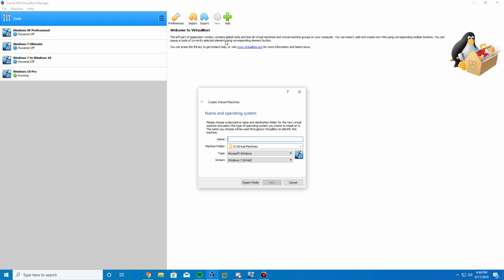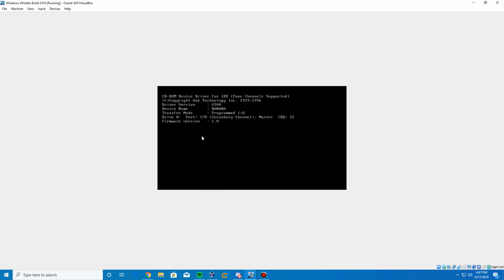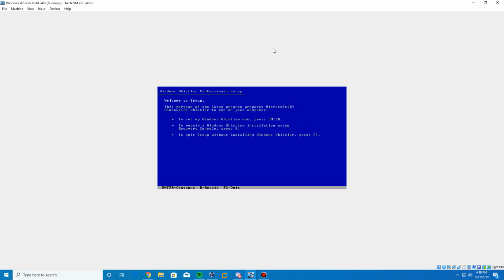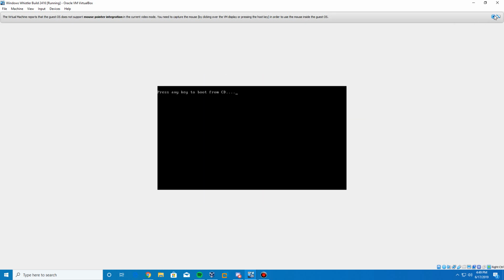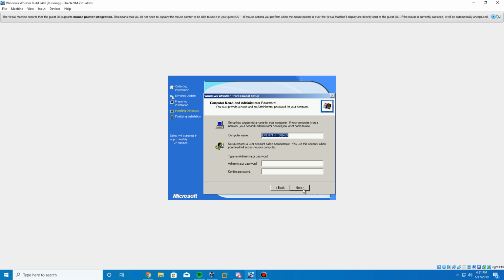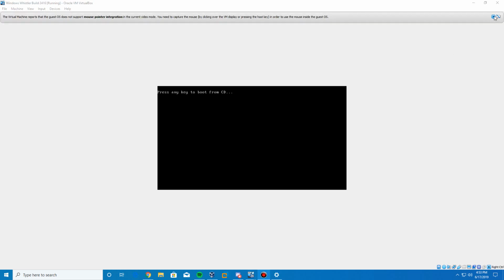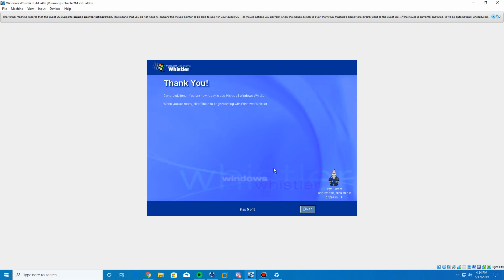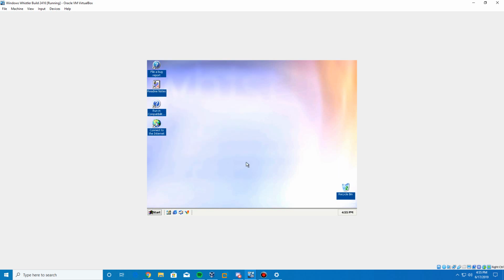Windows Whistler Build 2416 - Installation in Virtualbox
Here is my video tutorial on how to install Windows Whistler Build 2416 in Virtualbox!